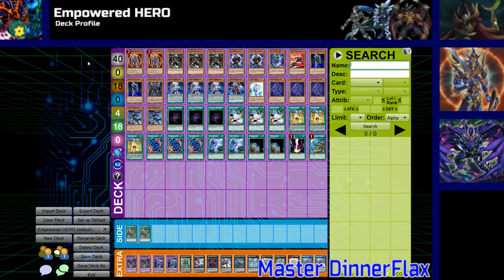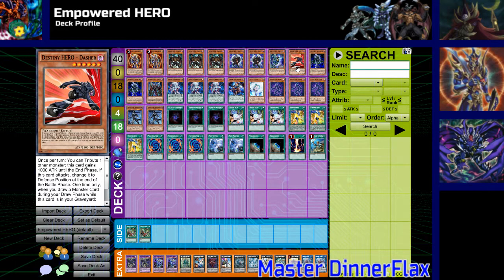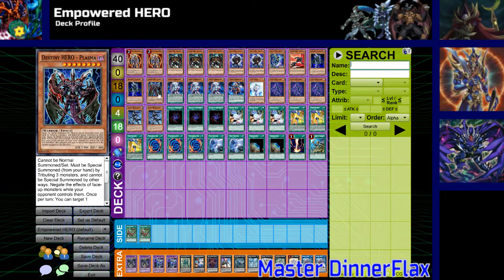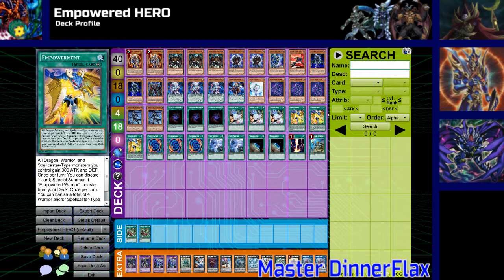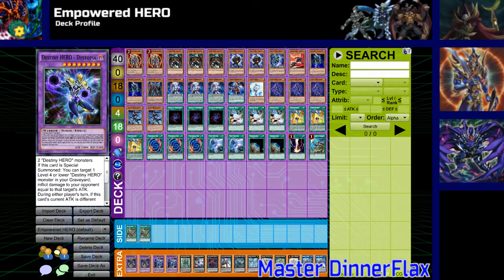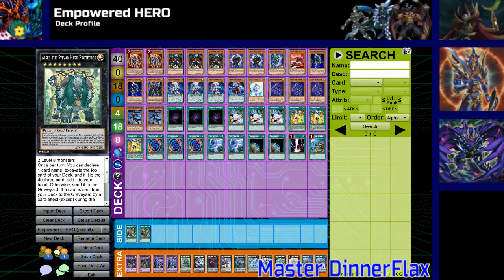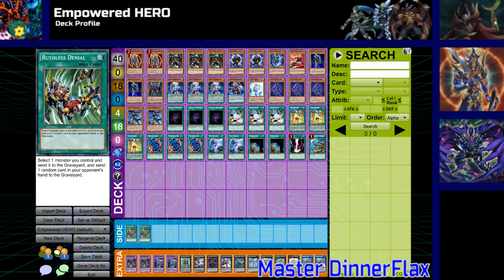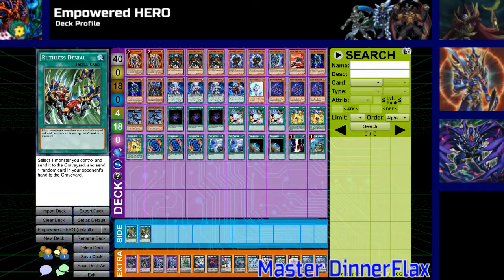Yu-Gi-Oh! Another Damn Destiny Fusion Deck, but at least BLS is in this One!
Words are hard.